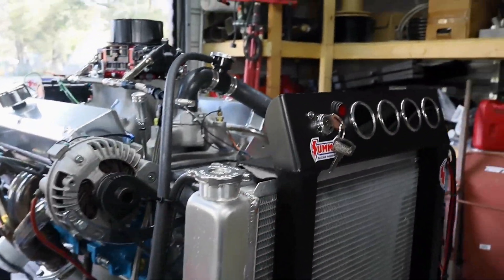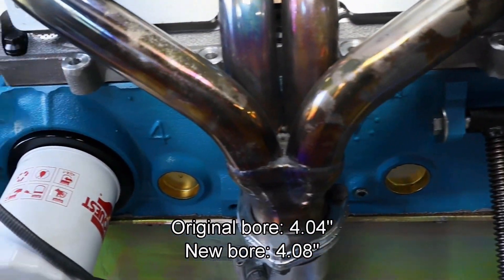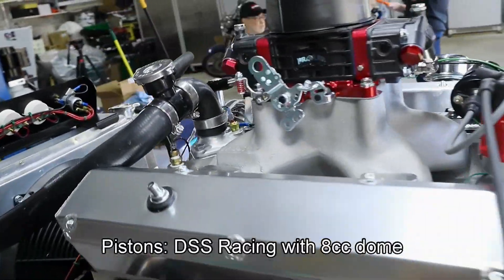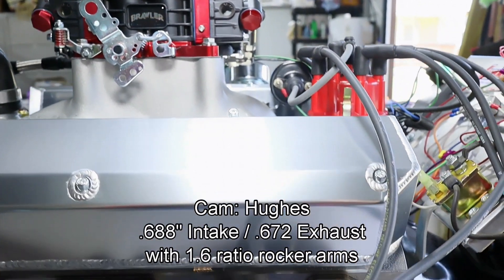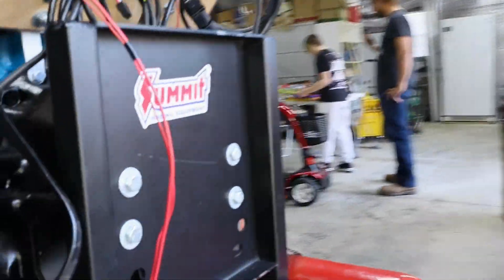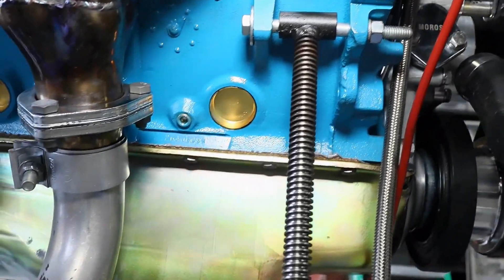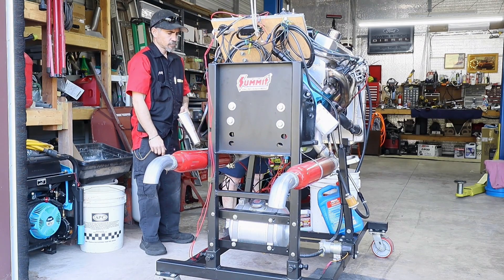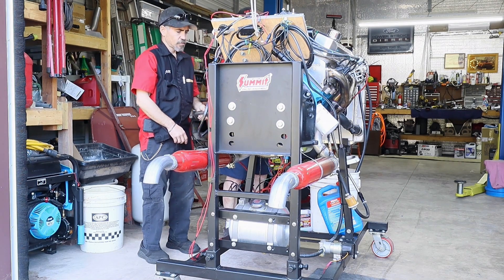The LA-phant: First Firing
With the LA-phant on the the engine test stand and a brief review of the parts used for the build, we fire it up for the first time.  It doesn't go smoothly as several adjustments are required.

Keywords and Ideas: MOPAR, Chrysler, Small Block, LA, 318, 340, 360, Stroker, First Fire, First Start, 1st, Engine test stand